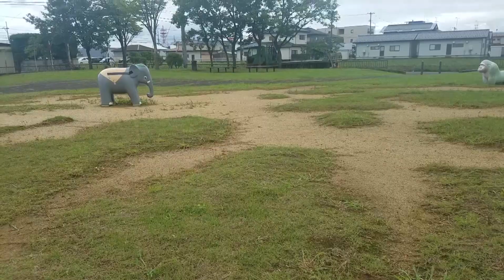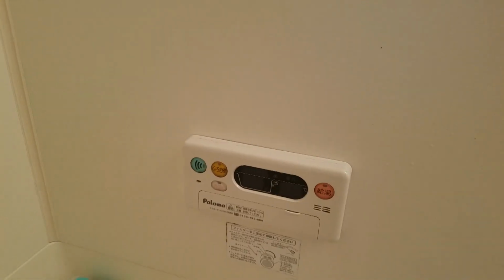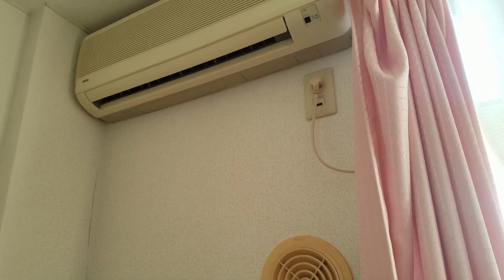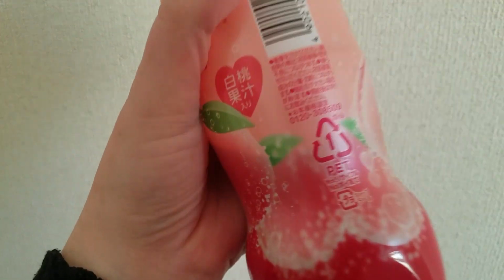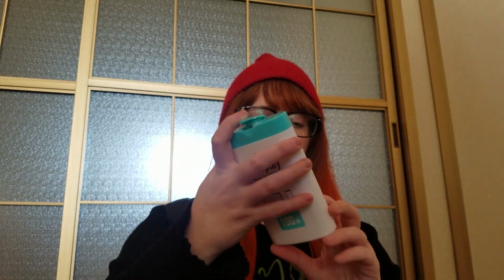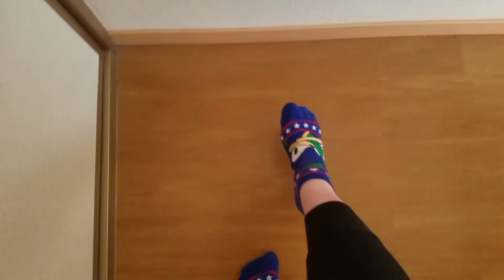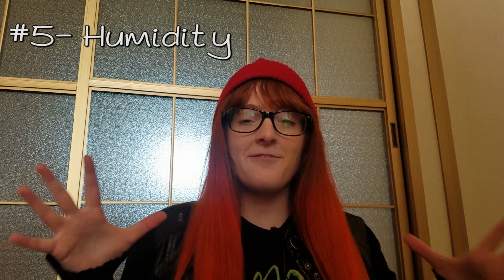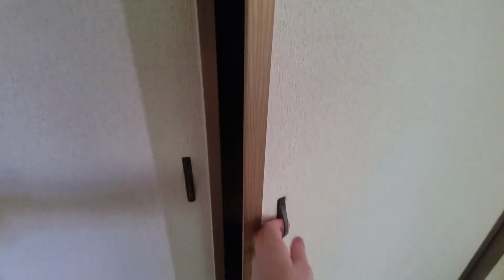5 Things I Had to Get Used to in My Japanese Apartment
Enjoy this little chat about how Japanese apartments are different than what I was used to back in the US.